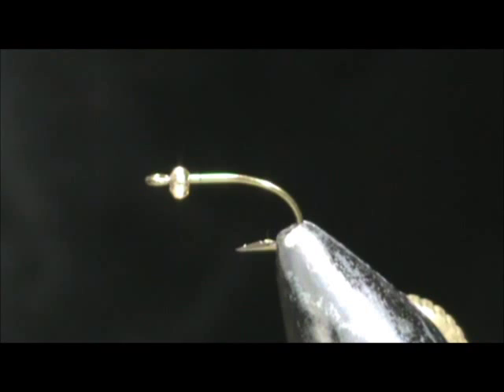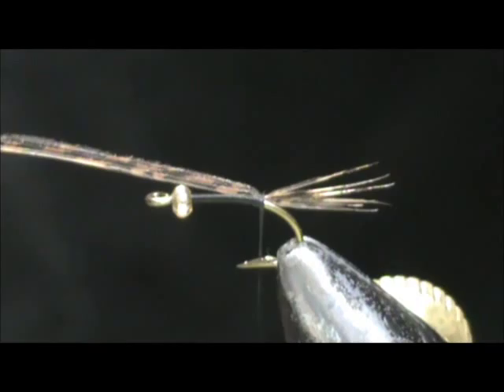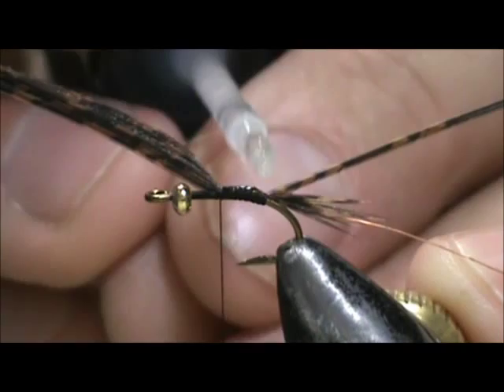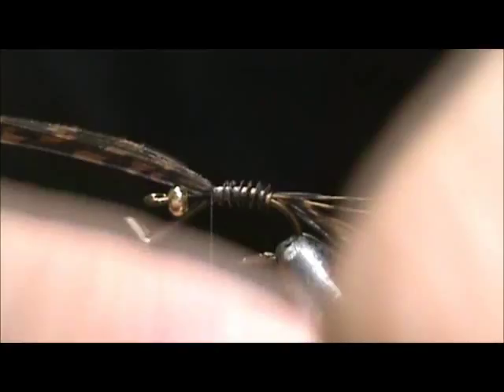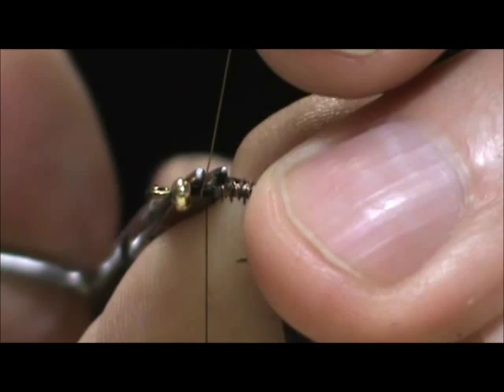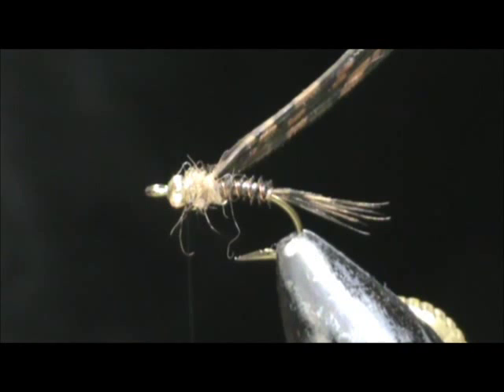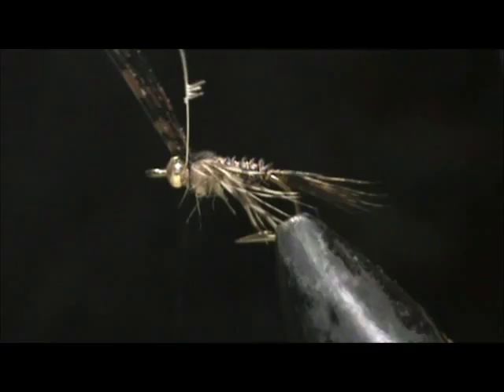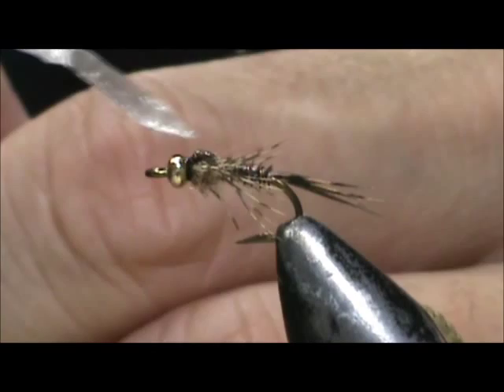Fly Tying for Beginners a Beadhead Turkey Tail with Jim Misiura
Turkey tail is an overlooked material. It is very versatile, giving your flies a little more than what pheasant tail provides.